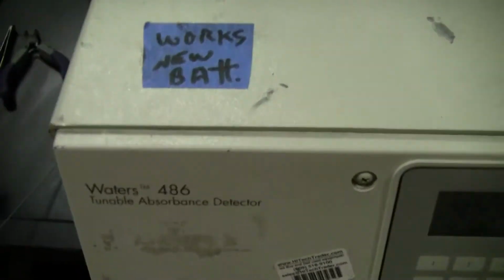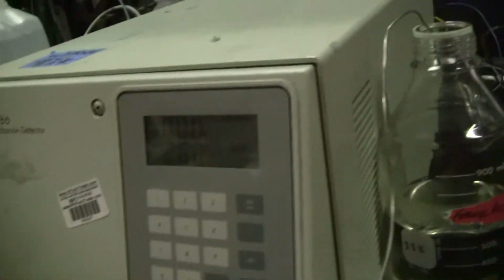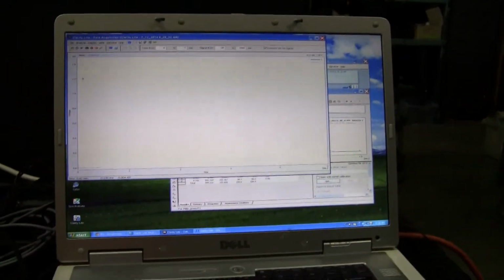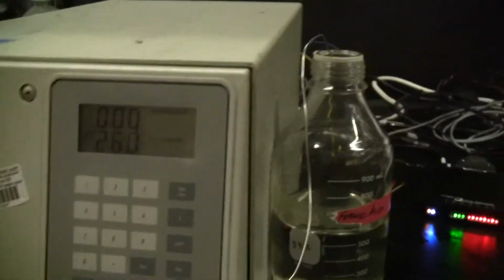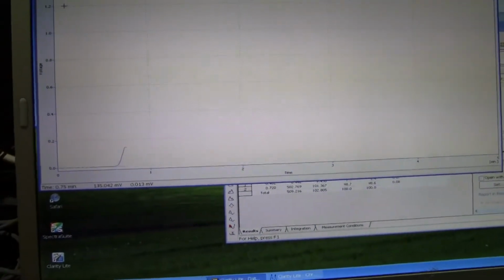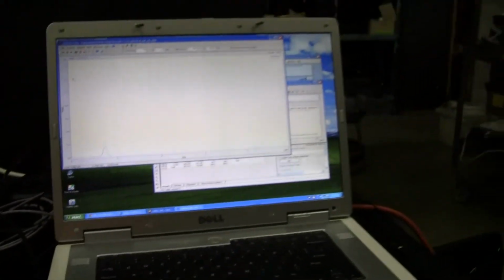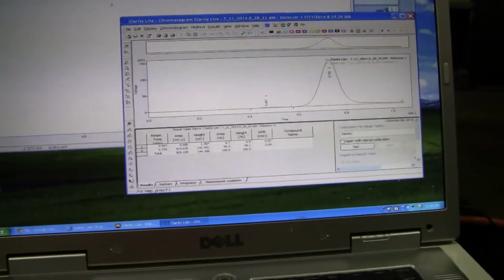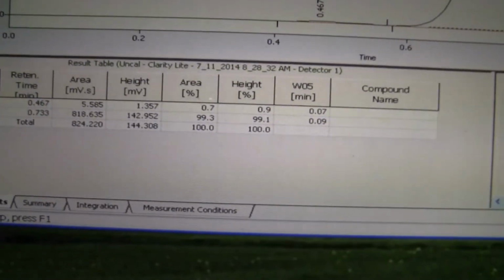Waters Tunable Absorbance Detector Model 486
- ( item 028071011 ) Waters Tunable Absorbance Detector Model 486 single-Channel tunable ultraviolet/visible (UV/VIS) detector designed for high performance liquid chromatography (HPLC) applications wavelength range of 190-600 nanometers (nm), with a maximum sensitivity of 0.001 absorbance units full scale

Used lab equipment